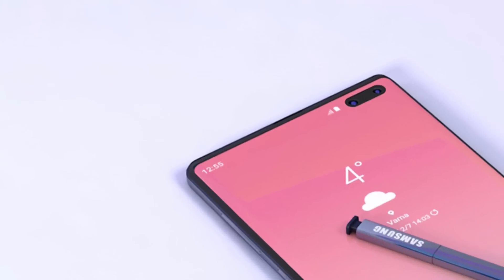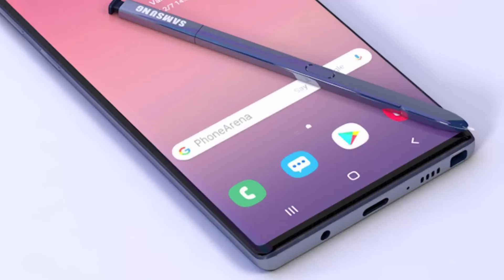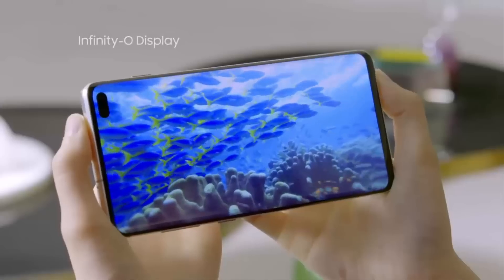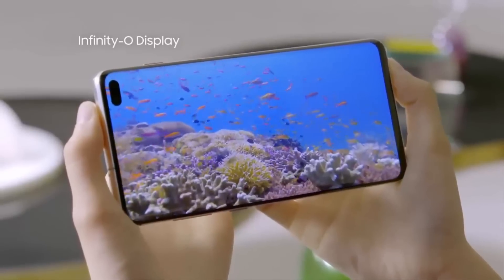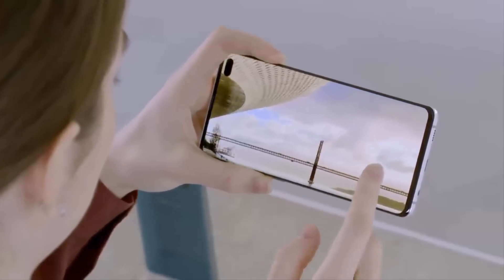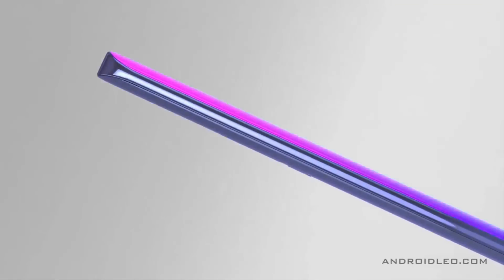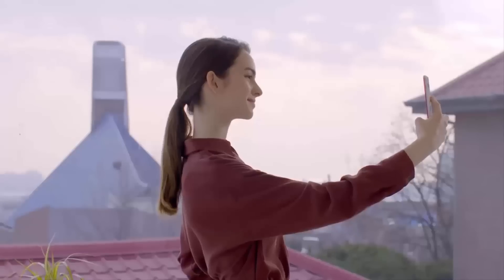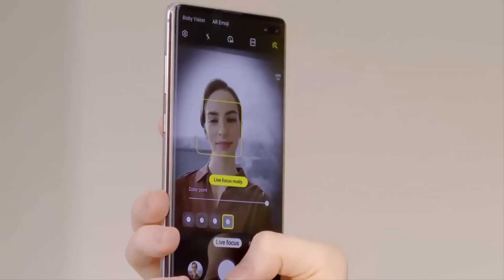Samsung Galaxy Note 10 Specs - FIRST LEAK!!!